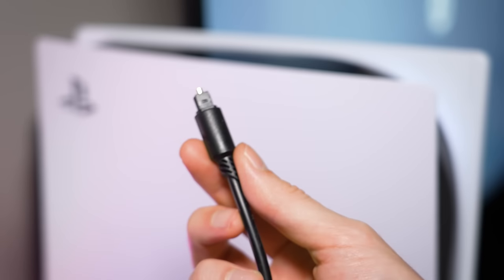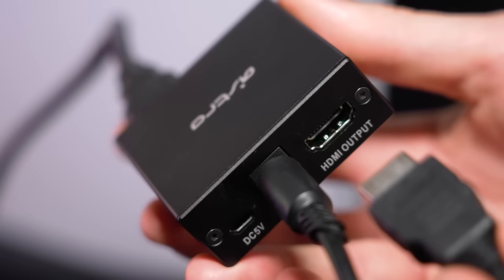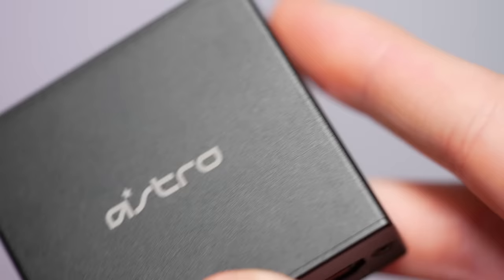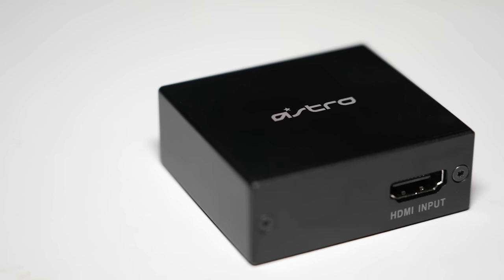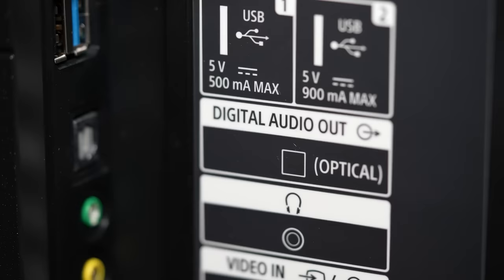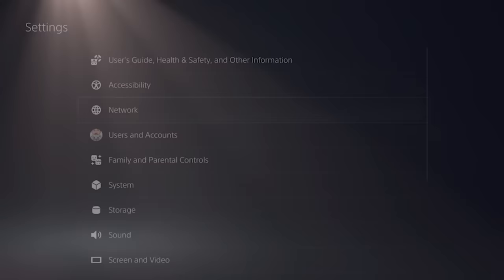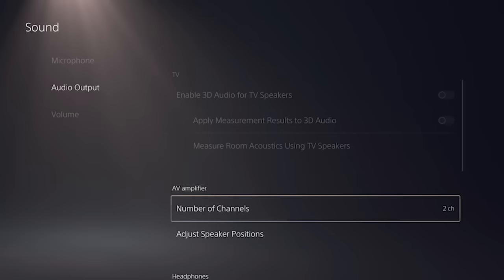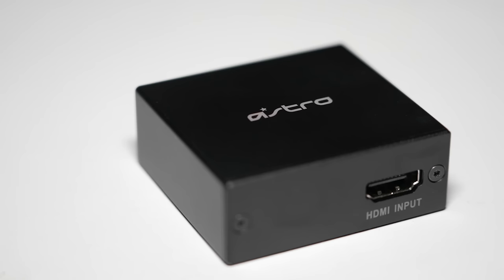Don't Buy This PS5 Upgrade Just Yet..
Don't get this new PS5 upgrade yet.. I tested the new Playstation 5 audio settings trick & it fixes everything! Here's the truth, you don't need a upgraded HDMI splitter for PS5. This is the secret to use your pro gaming headset like Astro A50 & A40 on Playstation 5 without this extra adapter. I show you step-by-step the BEST settings.. Just like the PS4 you can use the special digital audio cable on PS5! .. First step, connect your headset to the Digital Audio port on your gaming TV, make sure the sound MixAmp is connected with USB to the PS5, then go to your Sound Settings & use these EXACT settings. Everything works perfectly!

Here's the PS5 adapter upgrade I mentioned in this video.. You can purchase from Amazon using the link below if your TV or Gaming Monitor for PS5 does not have a Digital Audio Port:

Special Adapter Amazon